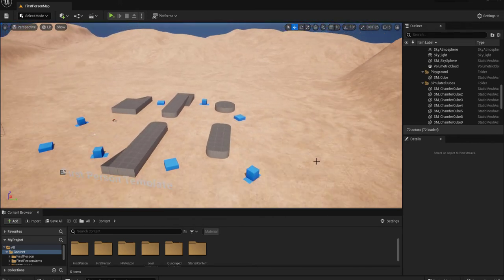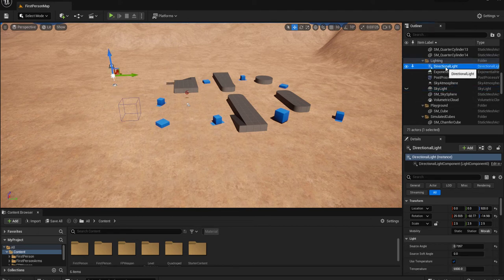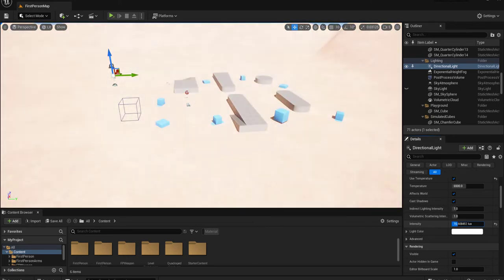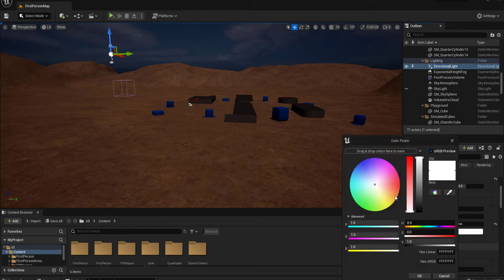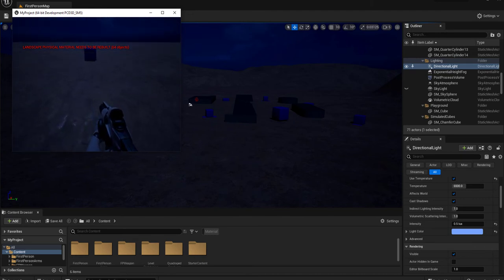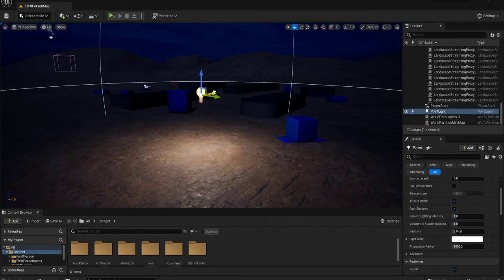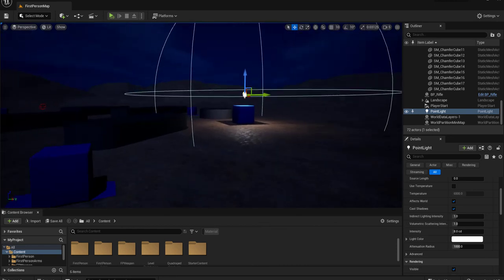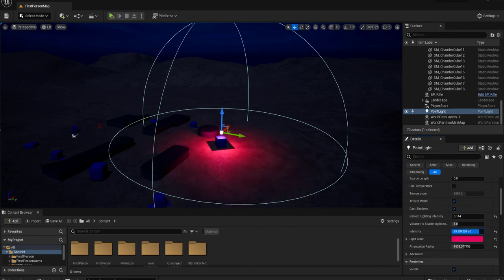Unreal- Lighting Basics